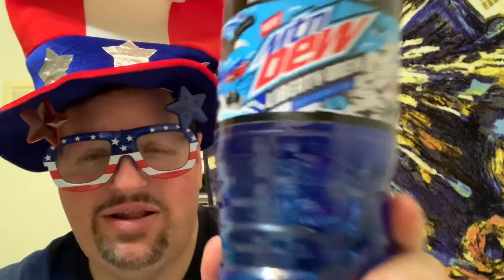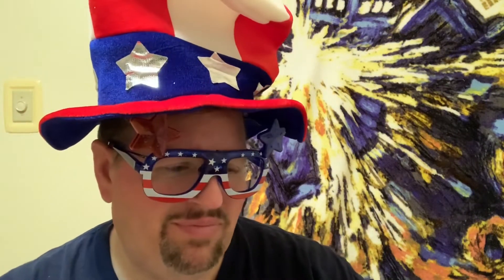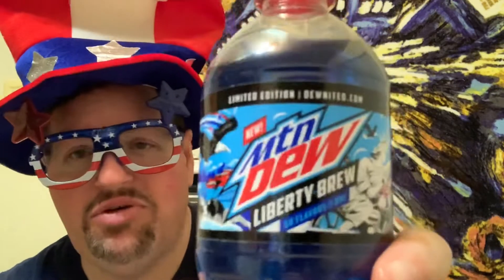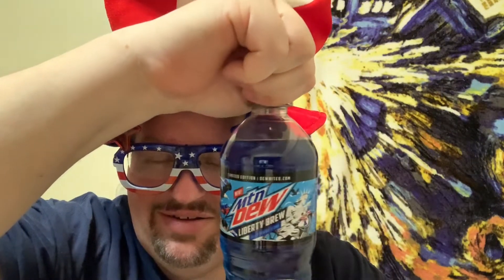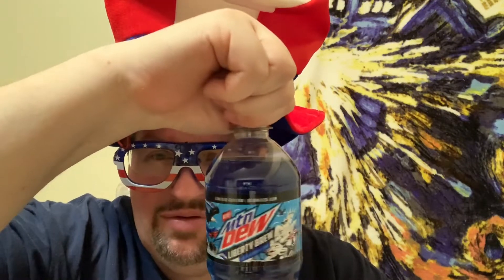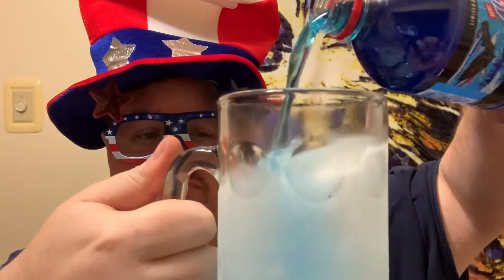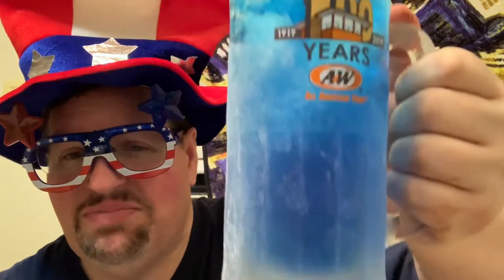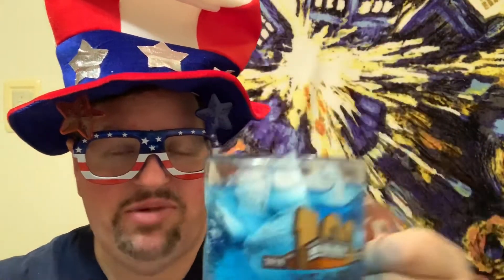What’s Poppin : Mountain Dew Libertybrew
Today on What’s Poppin in honor of Independence day I’m trying the new flavor of Mountain Dew Liberty Brew it is a
Blend of 50 flavors see how it tastes